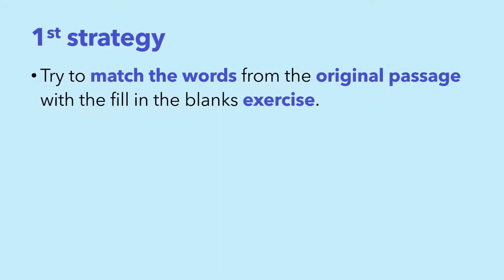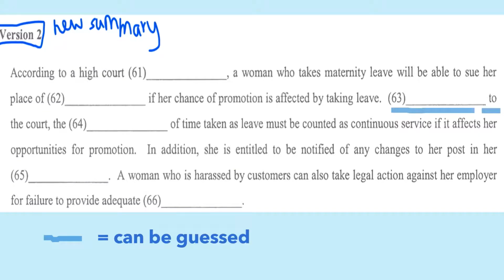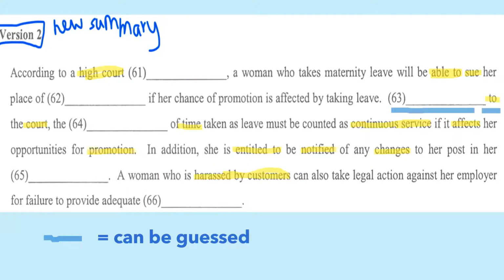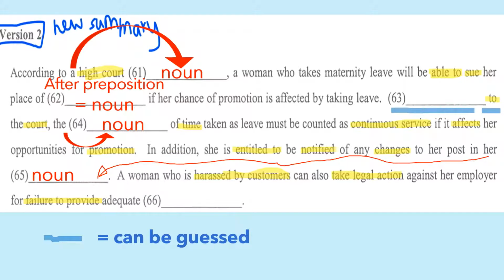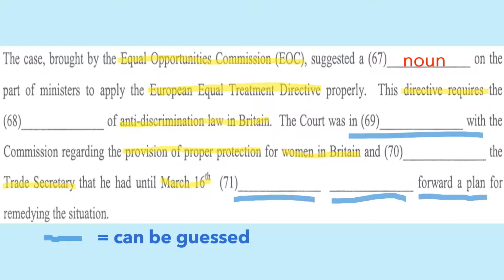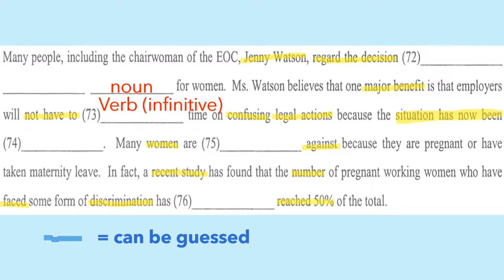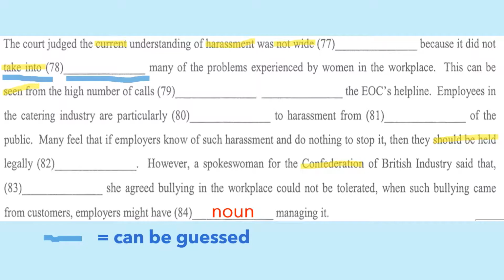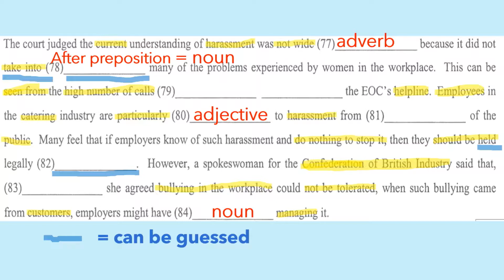DSE Rewriting Exercise (Sample: 2008 HKALE) tips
This is a sample of how to predict the answers when you tackle a rewriting task in DSE.

We are using 2008 HKALE paper for demonstration purpose.

Skill involved / Think about:
1. Part of speech
2. Highlighting keywords
3. Word collocation